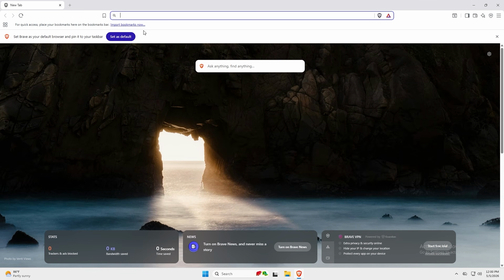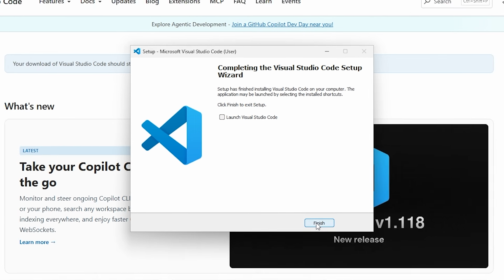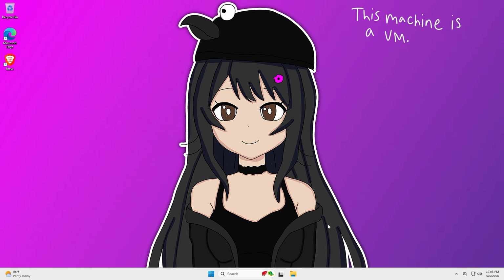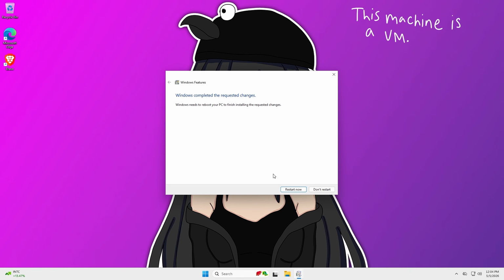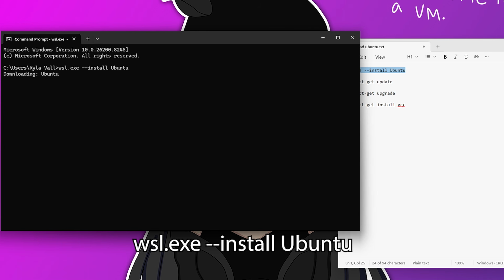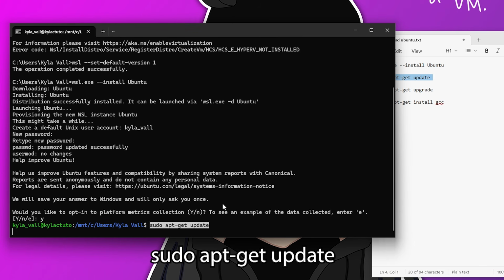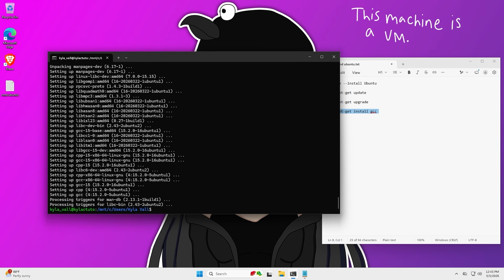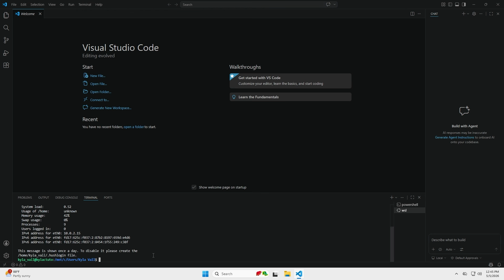Coding in C with Kyla Eps 0: Setting up Your Environment!!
In this episode we will dive in and setup your environment so you can get started compile your very first C program and how to install Visual Studio Code and GCC compiler.